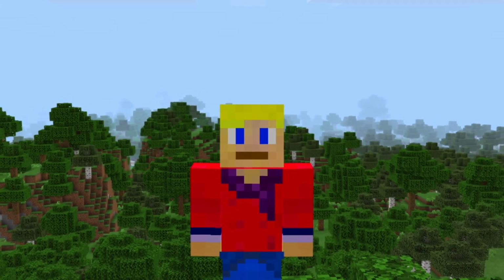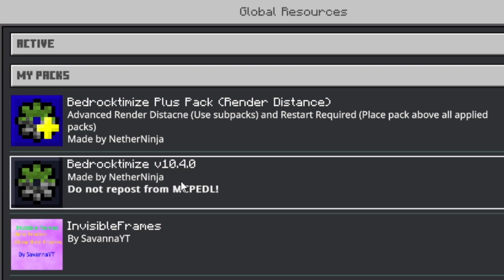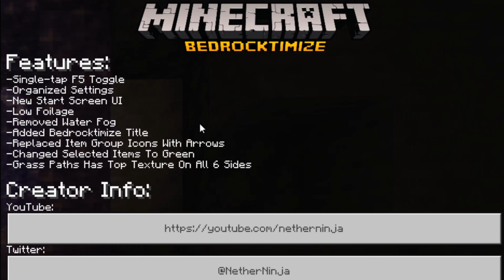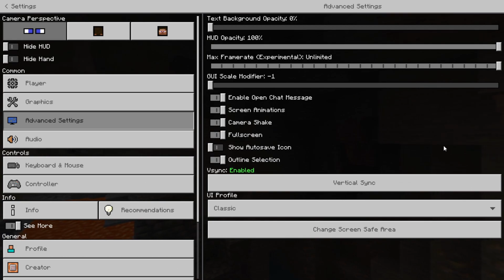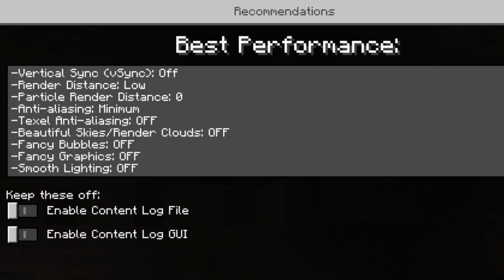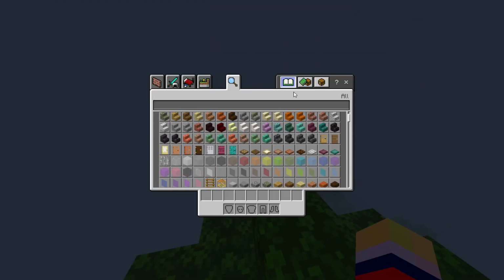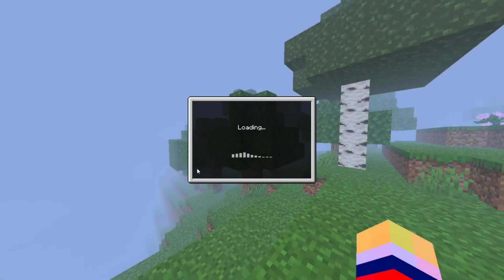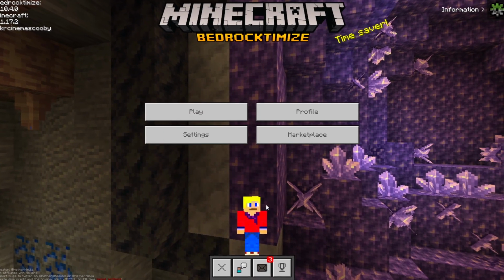How To Get Optifine for MCPE 1.17! - Minecraft Pocket Edition! ( Bedrocktimize) High FPS!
And remember.

-MKR Cinema♠